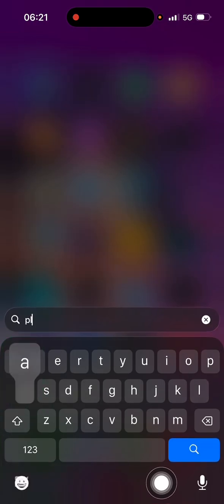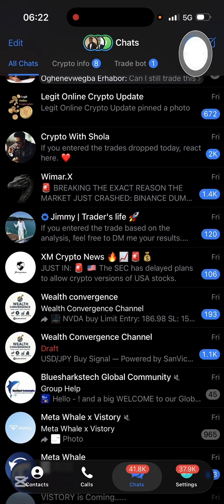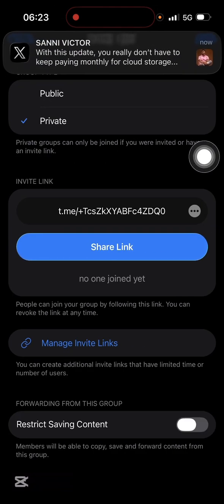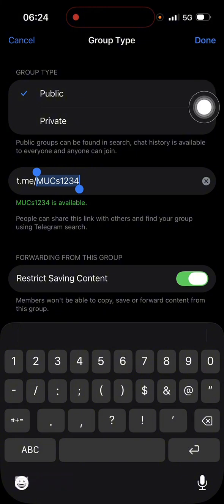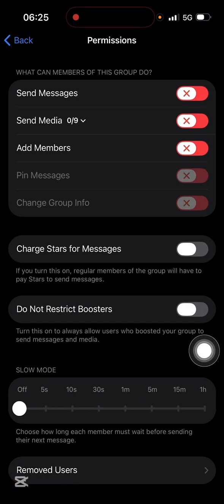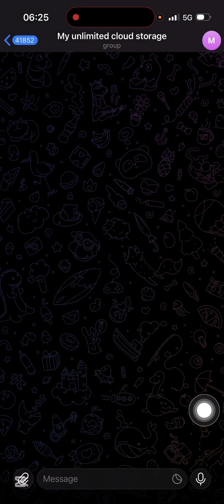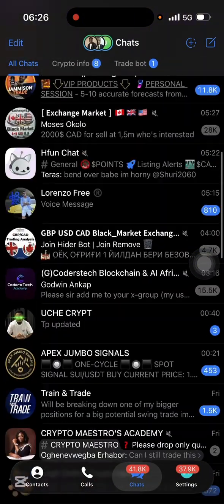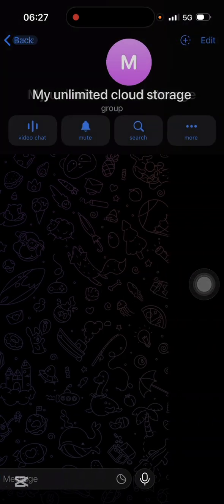How To Get Unlimited FREE Cloud Storage Using Telegram (2026 Tutorial)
In this video, I will show you how to create your own unlimited cloud storage for FREE using Telegram Hub.

No monthly subscription. No paying for Google Drive or iCloud storage anymore.

With this simple Telegram method, you can:
✅ Store unlimited pictures and videos
✅ Save important files and documents
✅ Access your files anytime, anywhere
✅ Recover your files even if your phone gets lost or damaged
✅ Use Telegram as your personal cloud storage system

This tutorial is simple, beginner-friendly, and works perfectly on mobile devices.